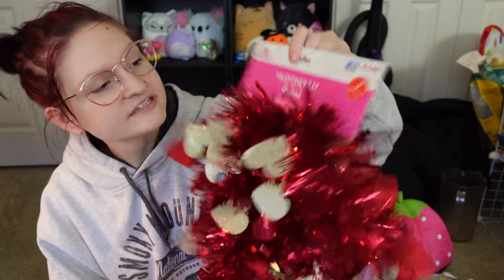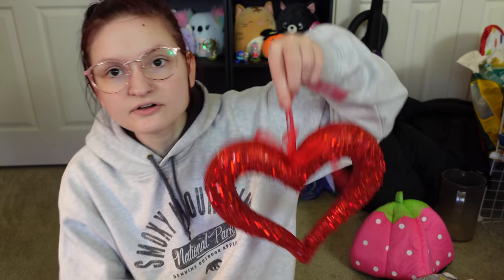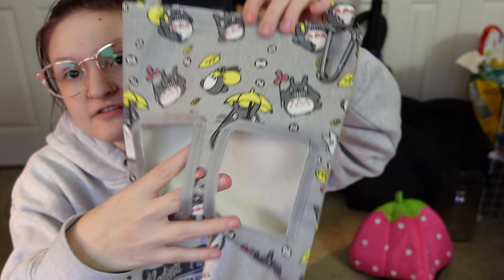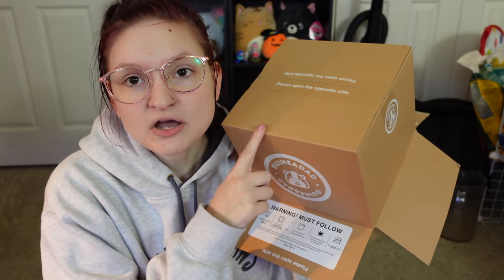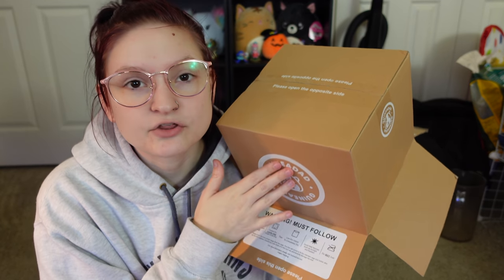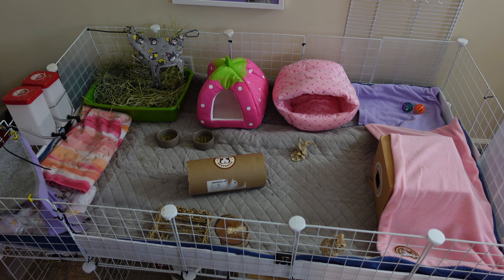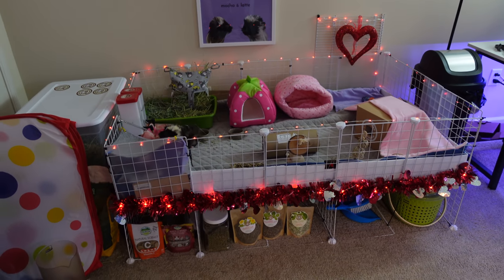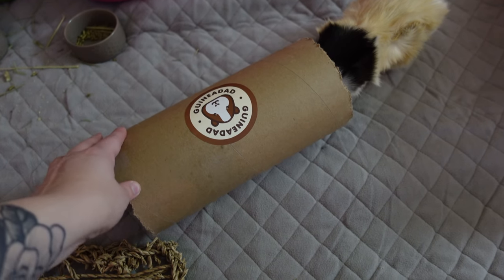decorating my guinea pig enclosure for valentines day!❤️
❤︎links❤︎

Totoro hay bag

Fairy lights

heart bed

strawberry hut

❤︎ETSY SHOP❤︎

Uber eats code- Hungry? Get $20 off your first Uber Eats order of $25 or more. Terms apply.

DoorDash code you get $30 off your first three orders!

Insta cart get $10 off your first order!

❤︎The Camera I use❤︎:
Sony zv-1